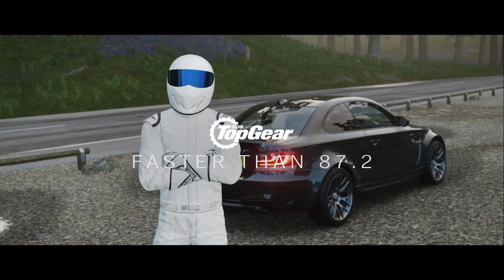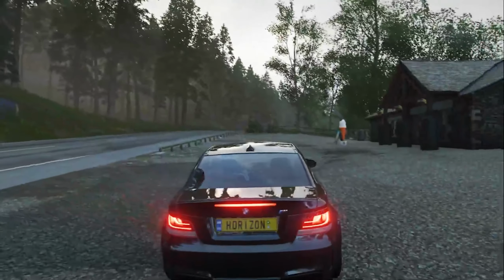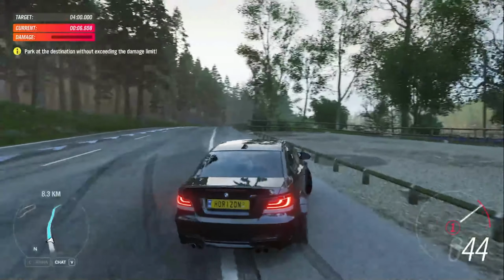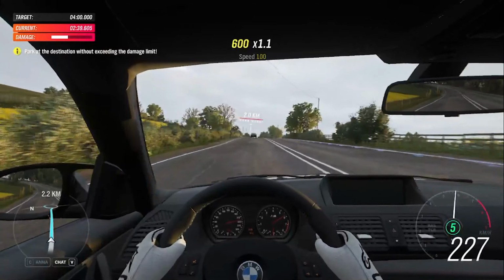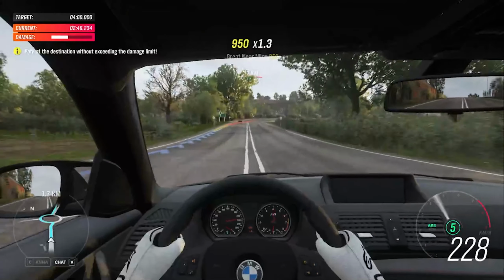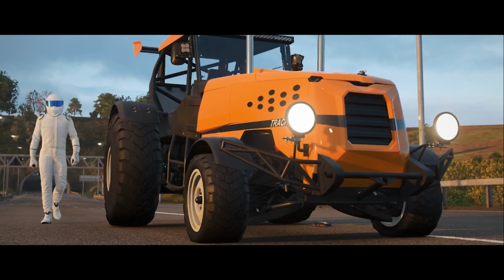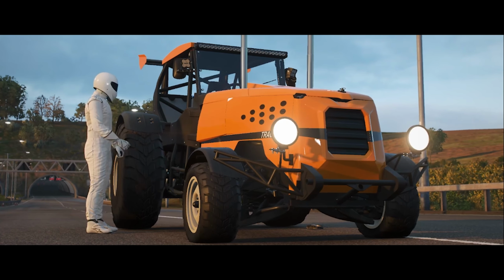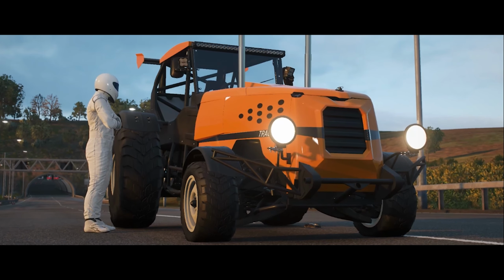BBC Top Gear | Faster than 87.2